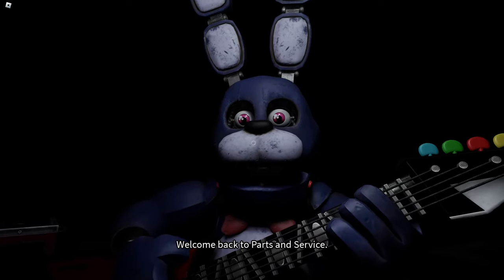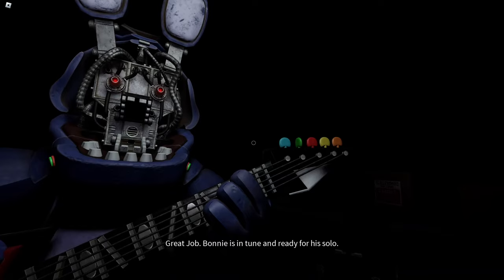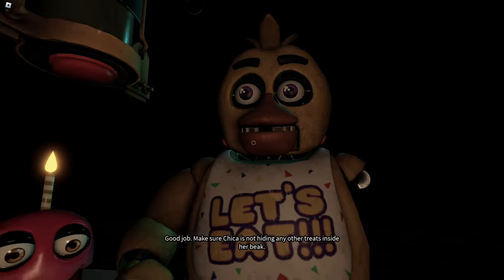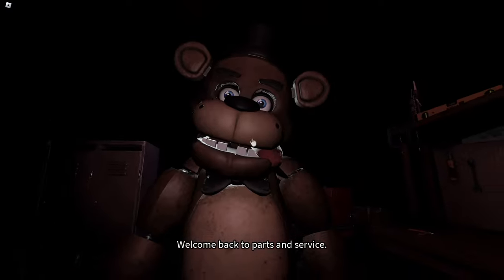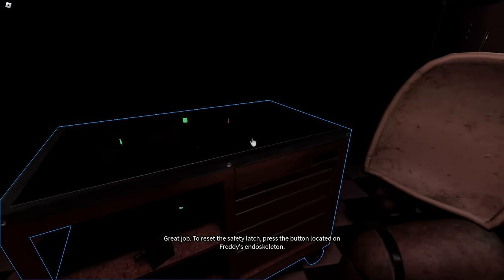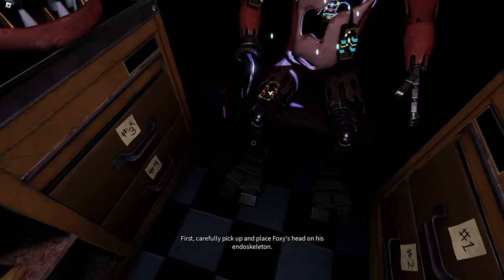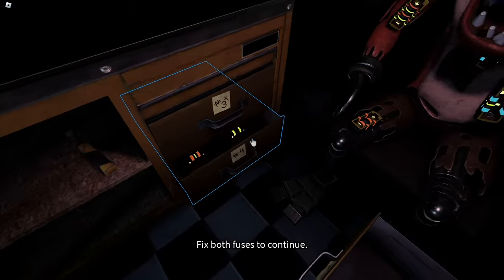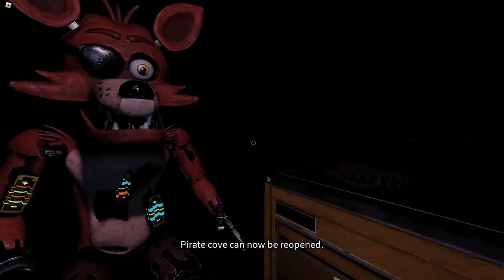The Forgotten FNAF Level...?(Uncovered)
In this video I am playing a game where you are playing Five Nights at Freddy's: Help Wanted but in Roblox where you try and survive the night as a security guard and do other practices an employee would fulfill in Roblox -Animatronix: Help Wanted-